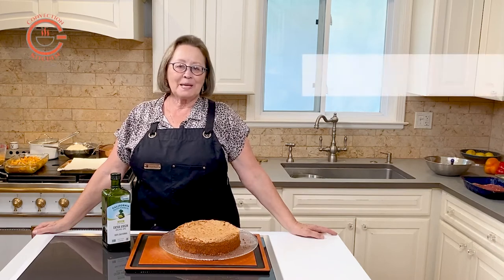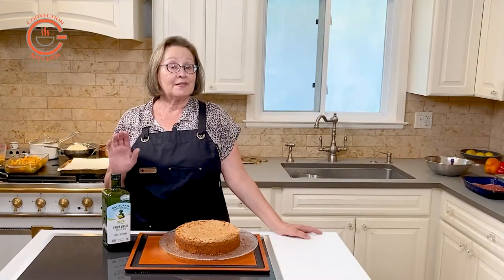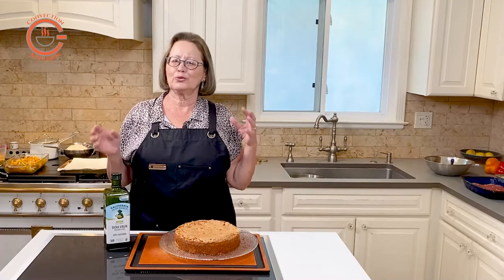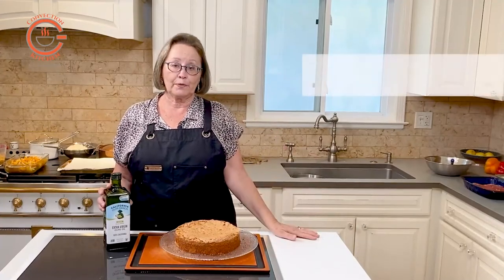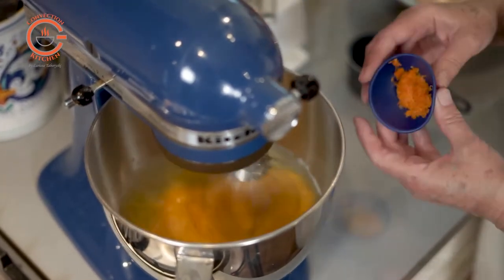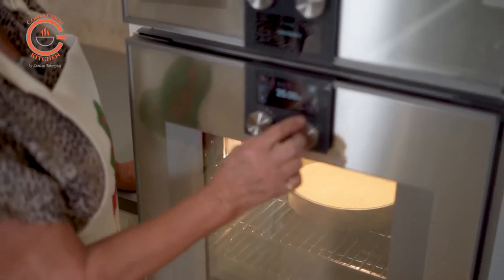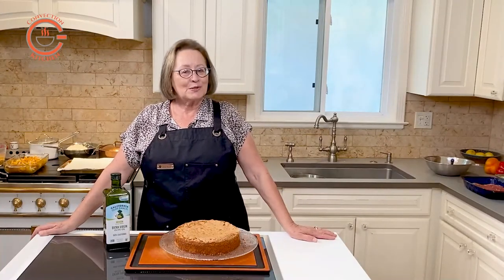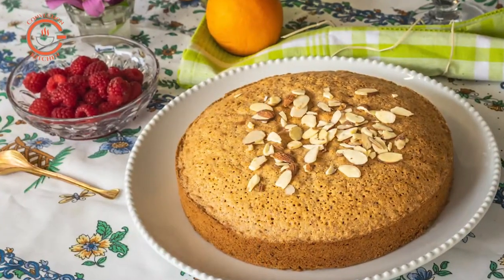Convection-Baked Orange Olive Oil Cake: The Key to a Fresh Cake for Days!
This video demonstrates using Convection to bake a light flavorful cake made with toasted ground almonds a little cake flour and eggs, with orange zest added in for flavor. Using olive oil as the fat adds flavor and health benefits and, the cake stores well for several days.